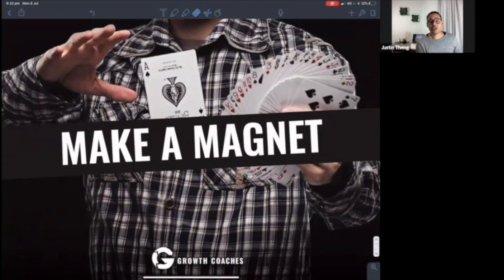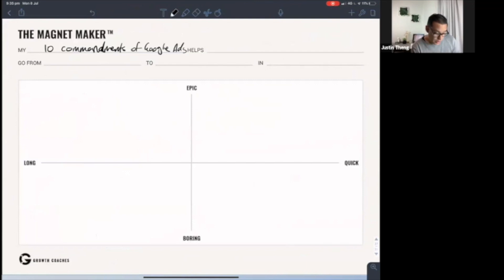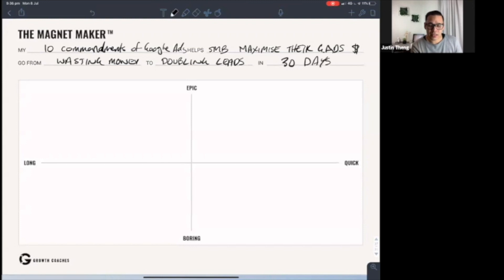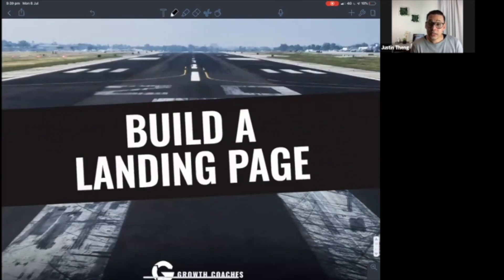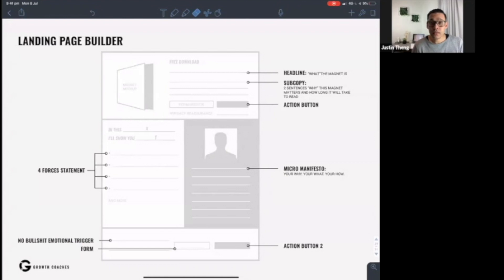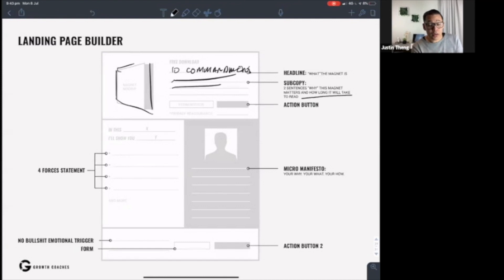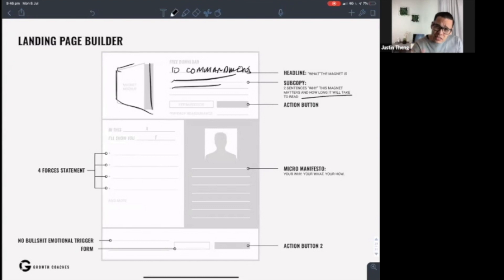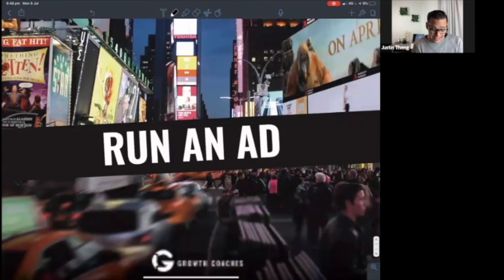What Will Help Me Grow My Online Business?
Every entrepreneur wants more traffic. The catch is, getting the right kind of traffic that will convert to sales. In this video series I cover traffic sources - How to get people to come to you.